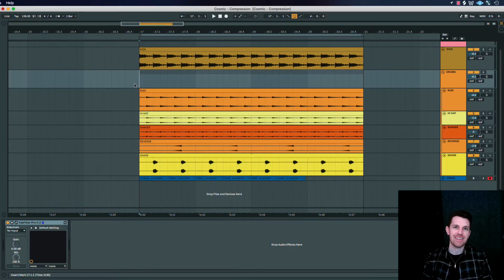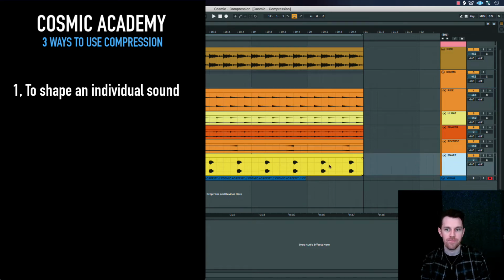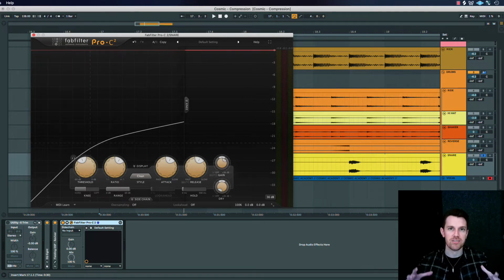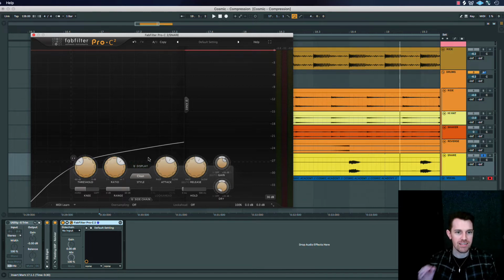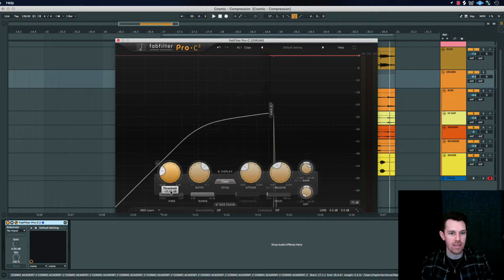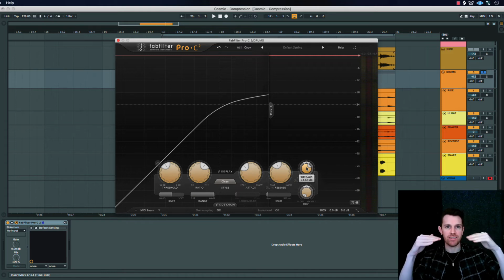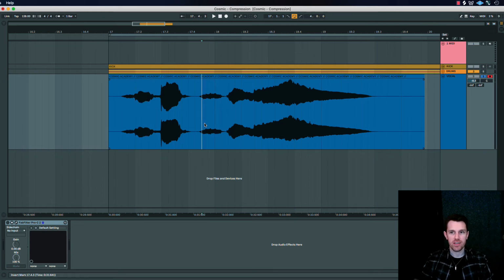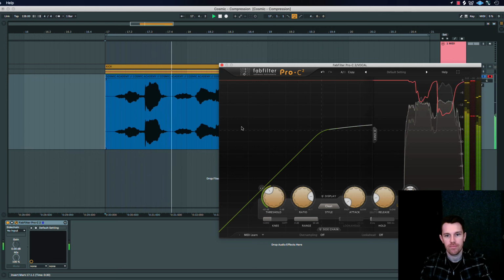3 Ways To Use Compression (FL Studio, Logic Pro, Ableton)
WHY WE MAKE THESE VIDEOS: Cosmic Academy has taught 500+ producers/artists in the past +10-years through our premium Artist Development program. They sign to Spinnin, Toolrom, Anjuna, Monstercat, etc (in 2021 we had 120+ records signed)… They play the biggest festival (this year we have THREE Cosmic alum playing EDC.) Our goal now is to show you what we’ve learned, for free, cause we’re not some “internet gurus”… we actually do this stuff.

0:00 Intro
1:02 First Listen
3:08 Compression To Shape Sounds
8:16 Group Compression (Glue)
12:38 To Balance A Performance
16:18 Final Words